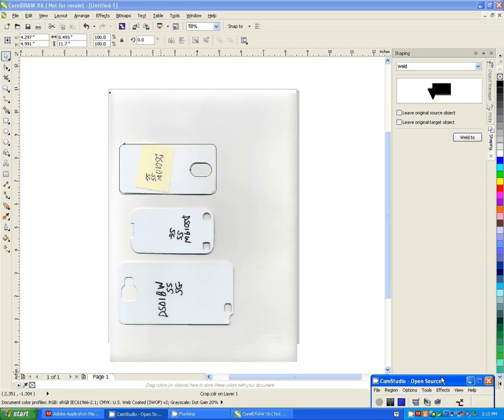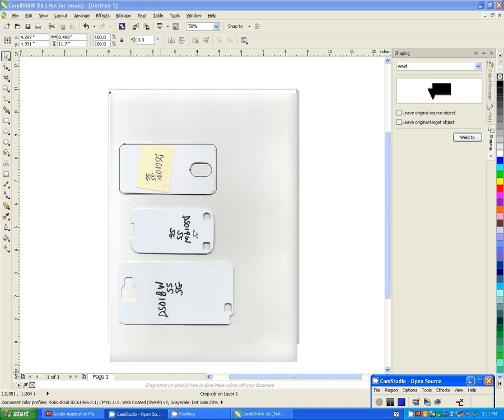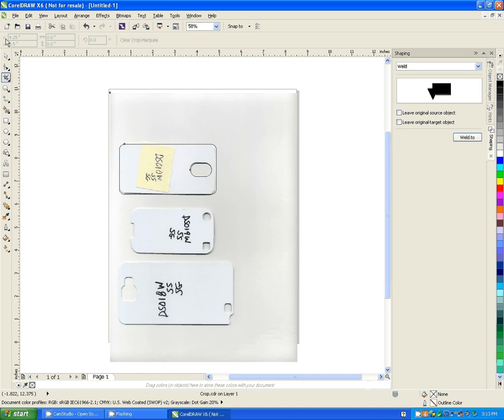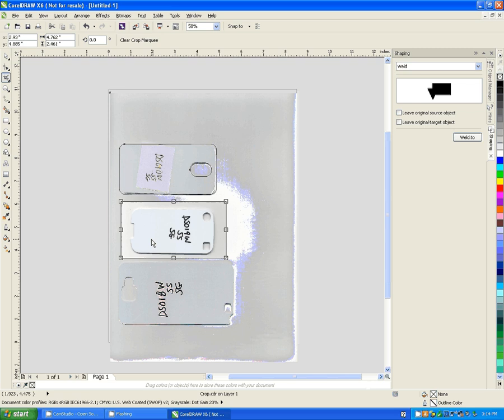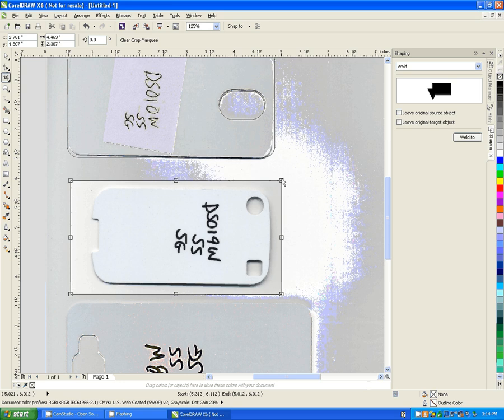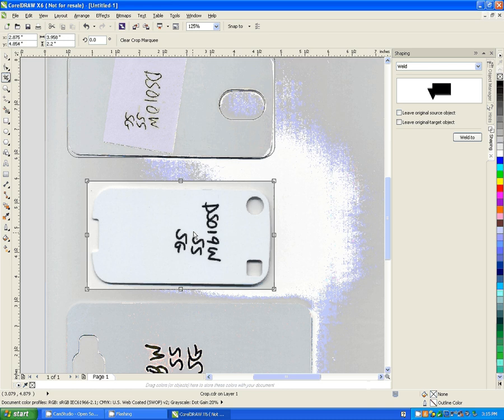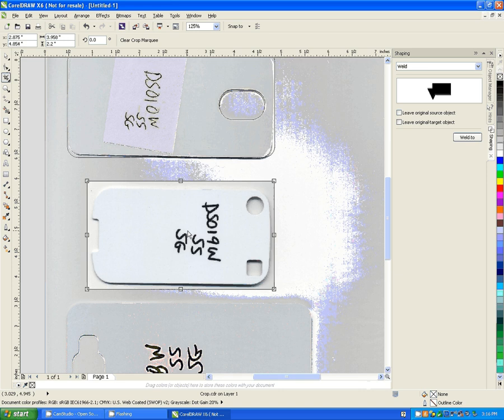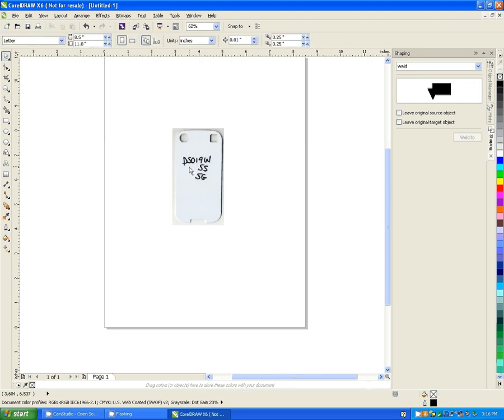Dye Sublimation Graphics - How to Use the Crop Tool in CorelDraw -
Conde's Tech Support Manager, Vicky Waldrop demonstrates how to use the Crop Tool in CorelDraw. for more tips and business supplies for dye sublimation and heat transfer imprinting. Graphic programs are essential to the imaged products industry and working with tools like Corel make the work easier and fun! Contact conde.com or call for information about working with personalized and imaged products created by dye sublimation and heat transfer applications. Check out our videos that show how and showcase all the products you can make on condeTV.com.